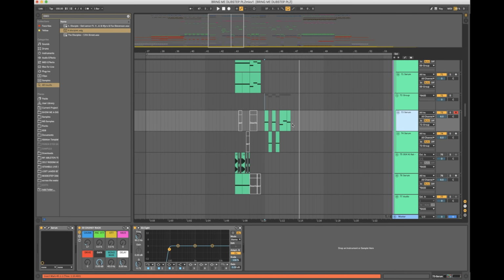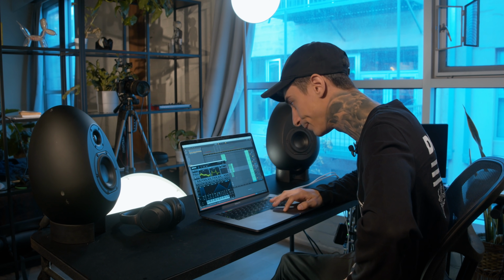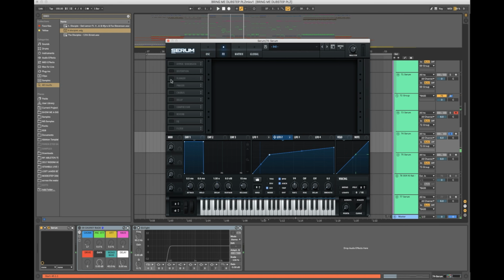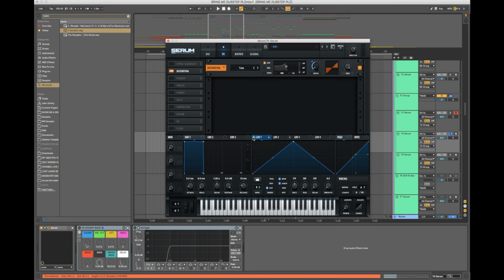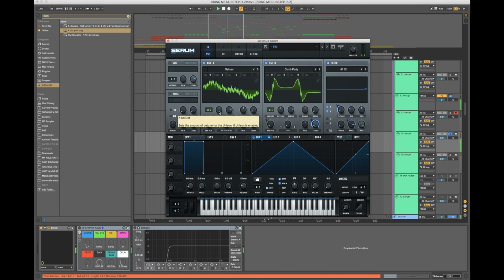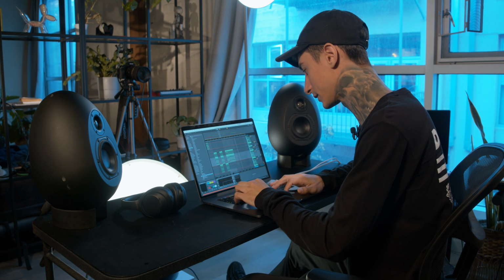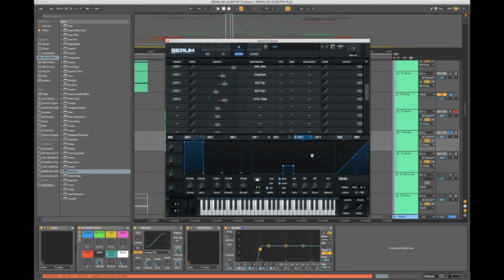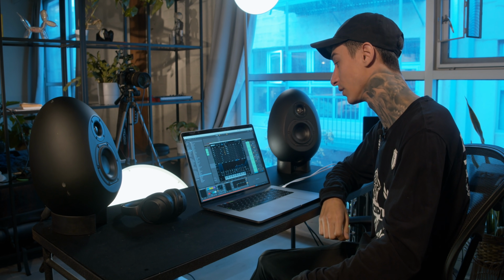Bass Design SECRETS Revealed with Modestep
We really get down and dirty with this one so lock in and grab the actual Serum patch